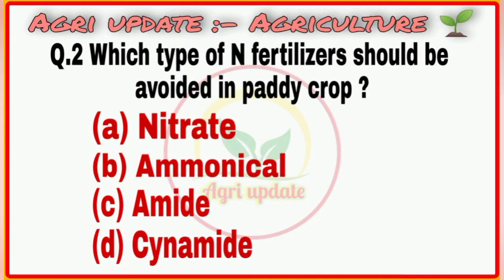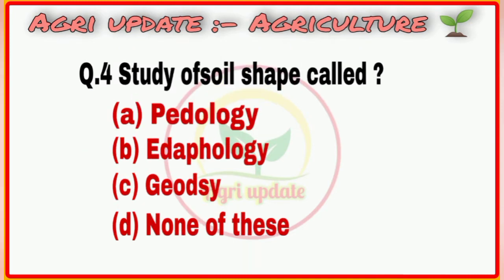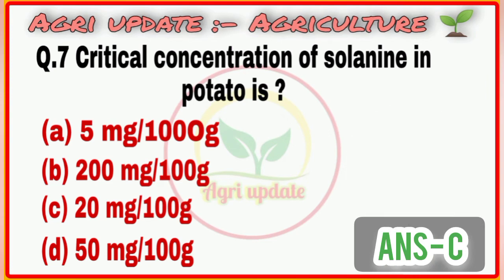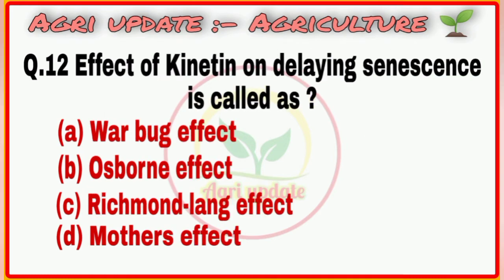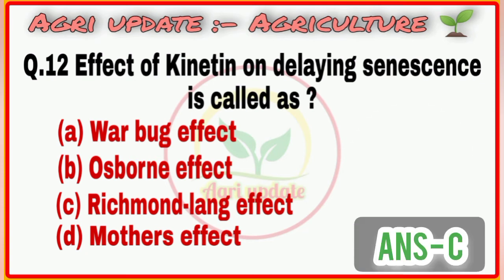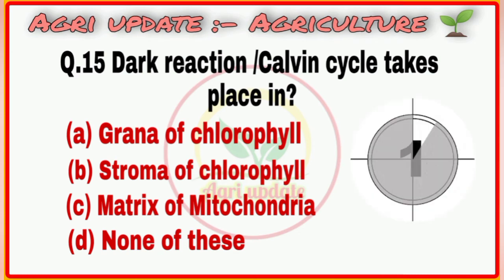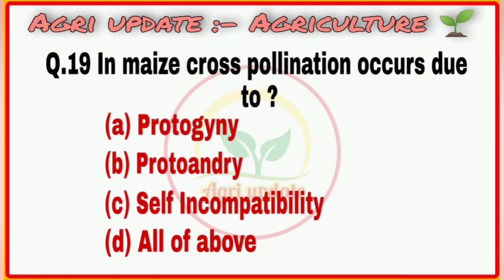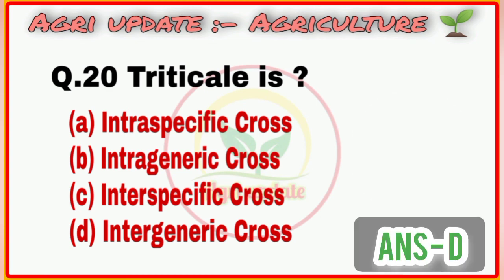General Agriculture question|| agriculture knowledge || ICAR, JRF, PrePG, BHU, NET, ARS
ICAR JRF PrePG BHU NET ARS AAO AO